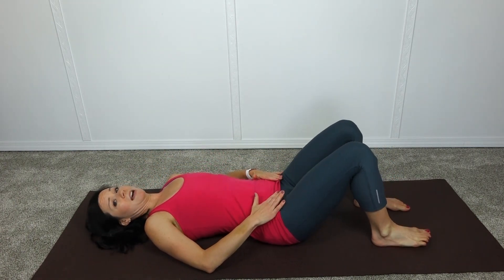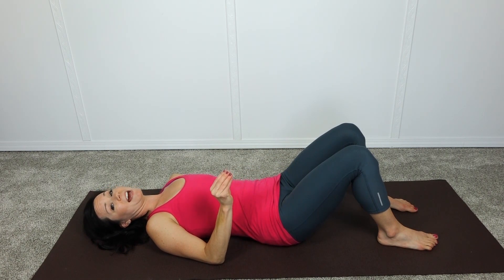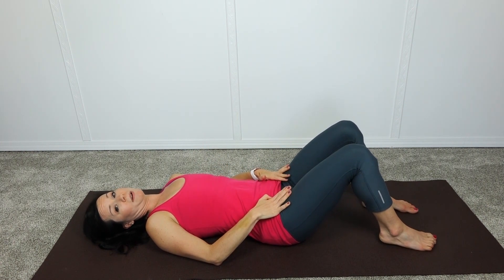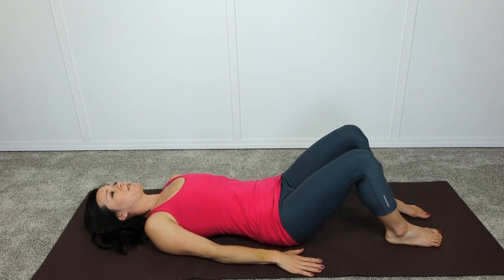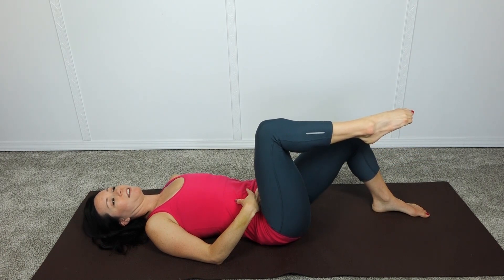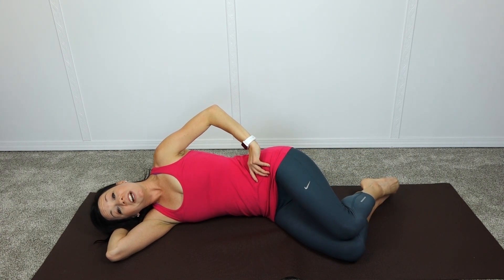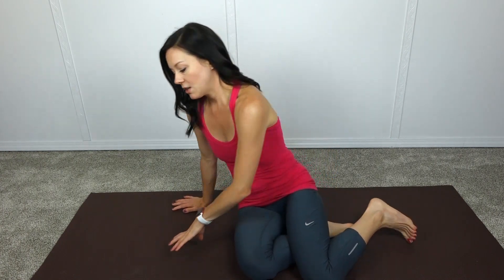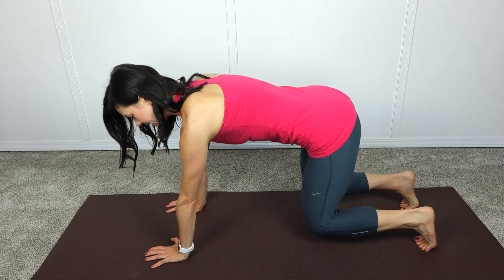Advanced Exercises after Laprocsopic Abdominal Surgery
Learn more advanced core and pelvic floor exercises for post laproscipic surgery to the pelvis or abdomen from pelvic PT Amanda Olson from Intimate Rose. These exercises can be performed after you have been cleared by your doctor to begin exercising again after surgery. Learn how to strengthen the pelvic floor and abdominal muscles to get back to doing what you love and reduce pain!